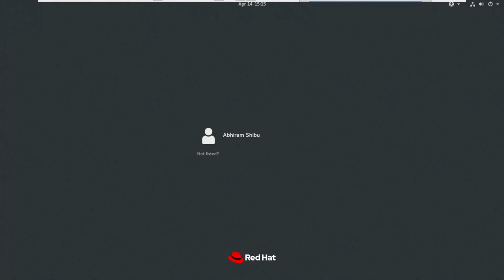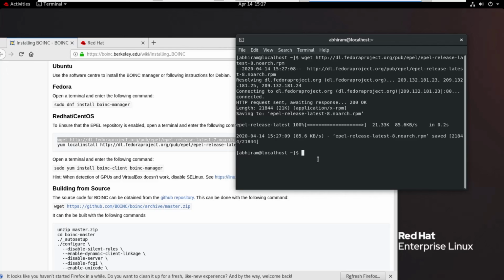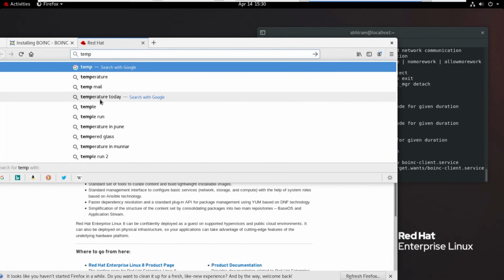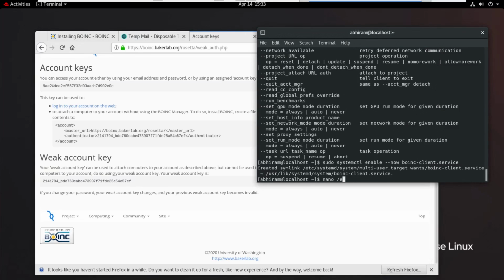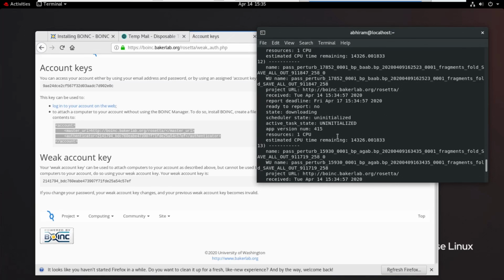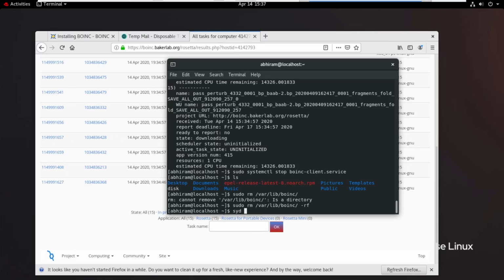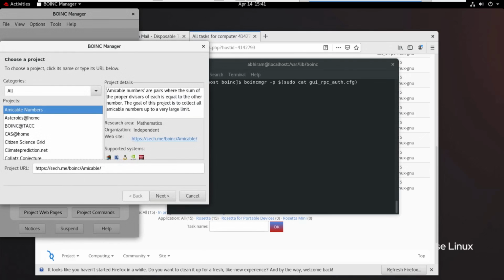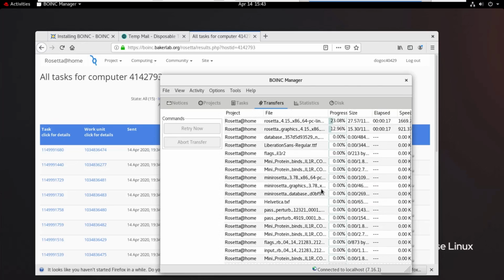Boinc RHEL or CentOS contribute to fight against COVID-19 or others rosetta@home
This video helps you to install boinc in Redhat Enterprise Linux and Centos.